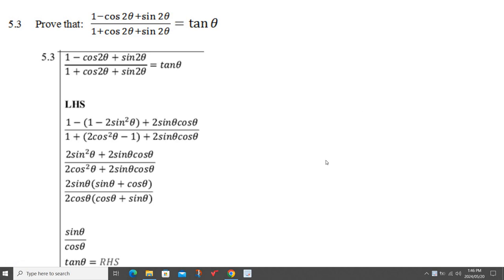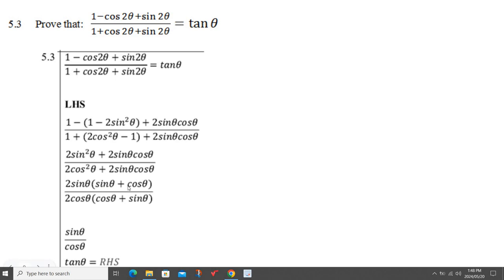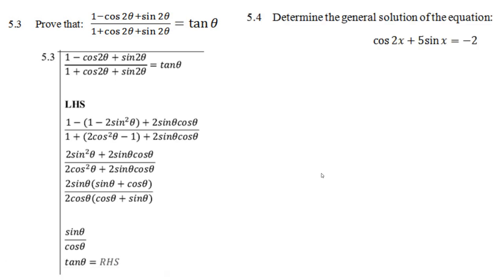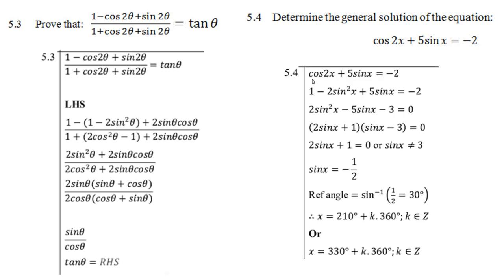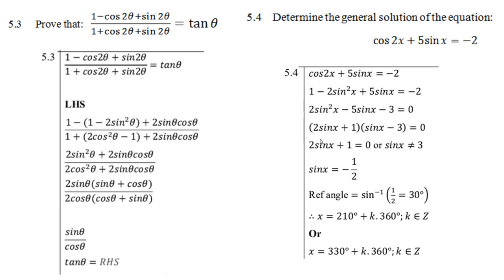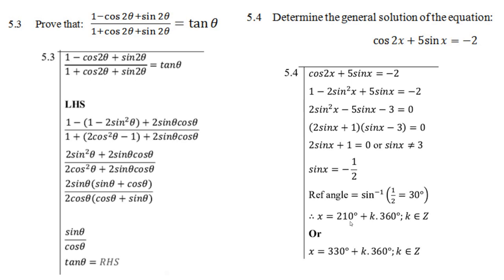Prove Identity and Gen solution Q5 4 Q5 4